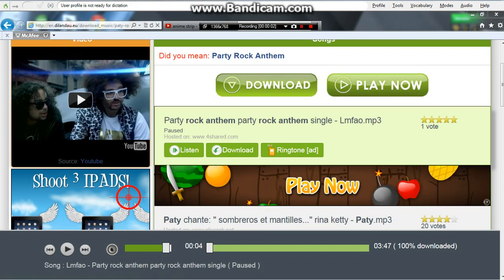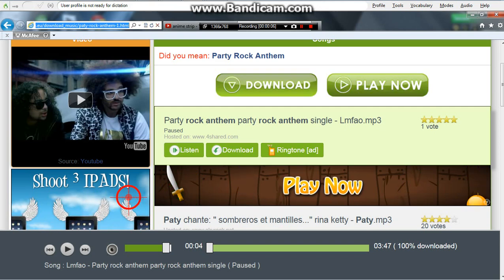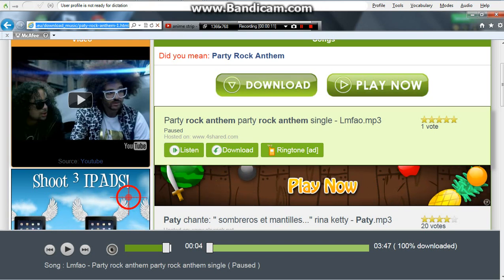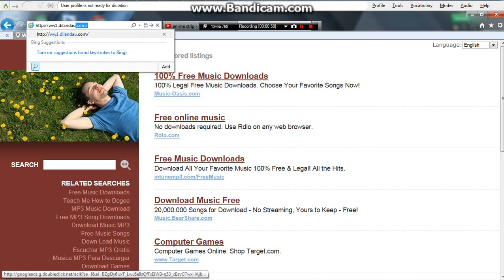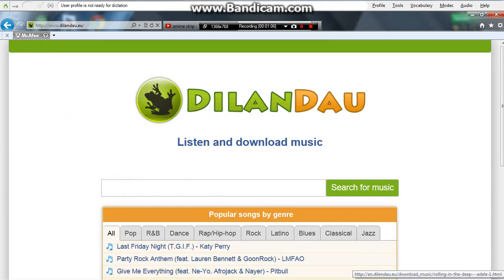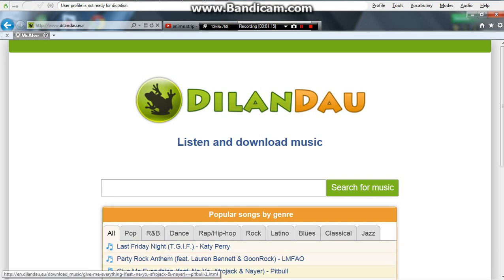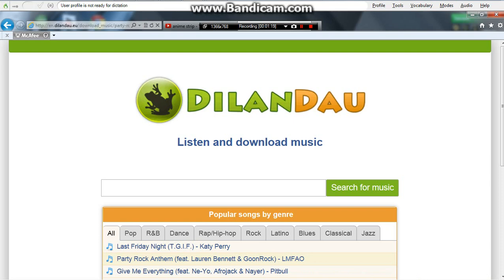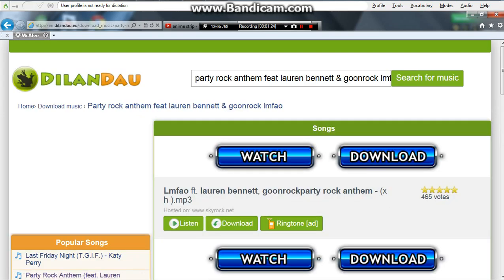HOW TO DOWNLOAD MUSIC